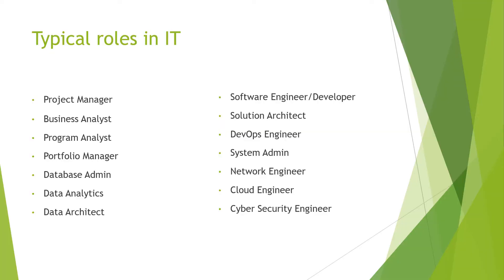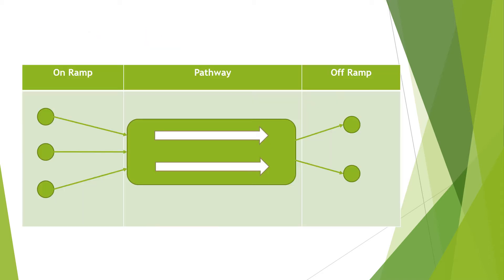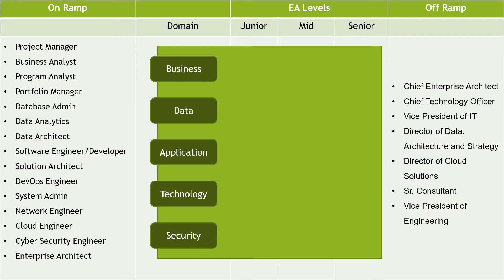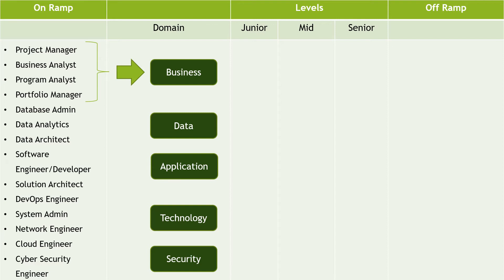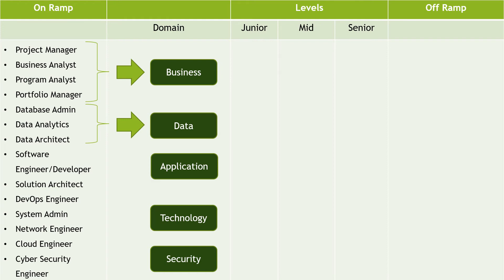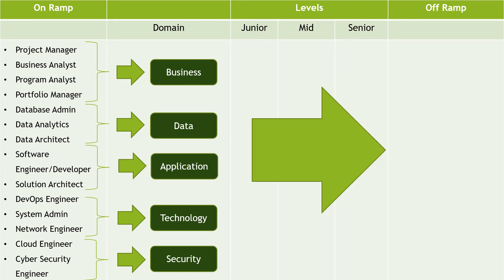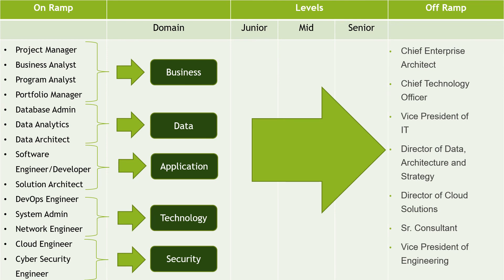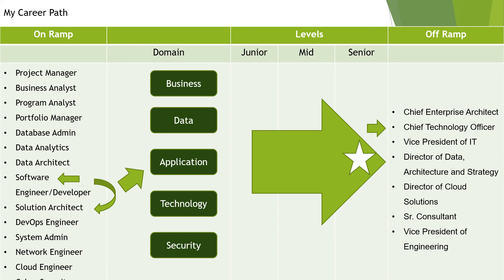Enterprise Architecture career pathway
This video is for those who hold different IT roles and would like to become Enterprise Architects.